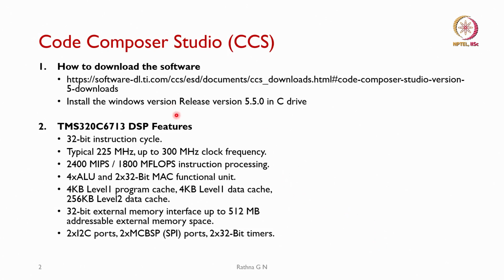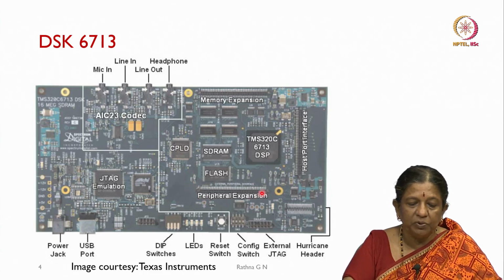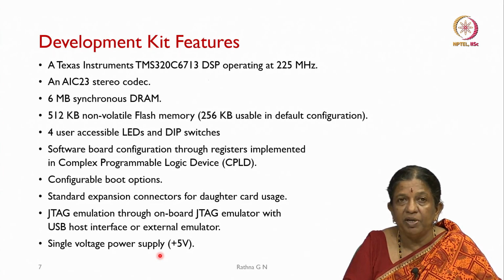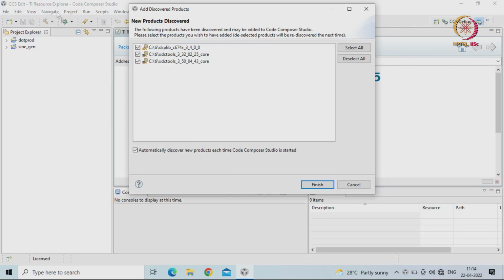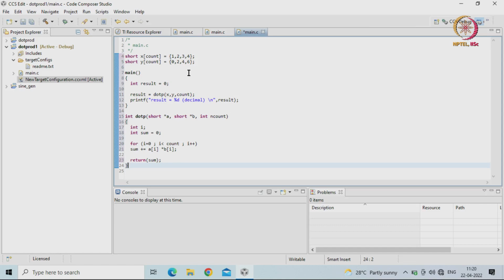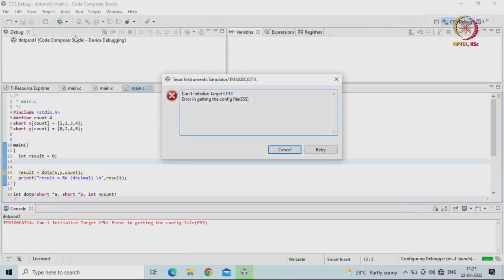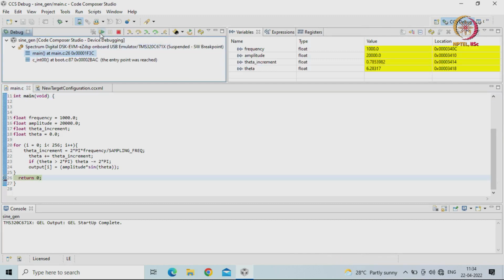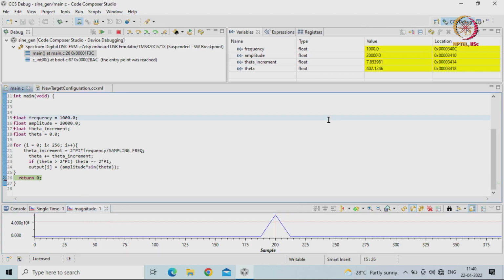Lec 03 Lab - CCS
CCS, DSK 6713, Codec Interfaces, C examples